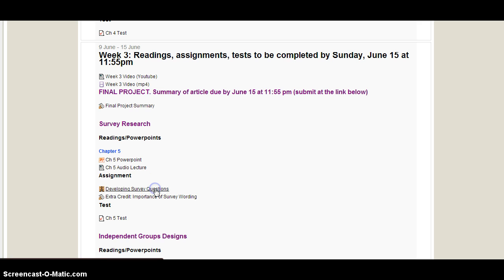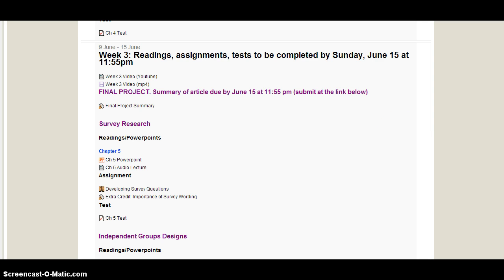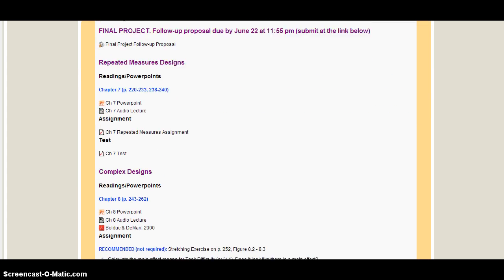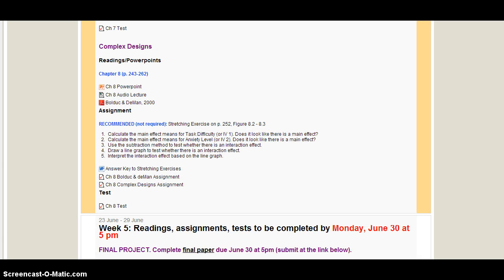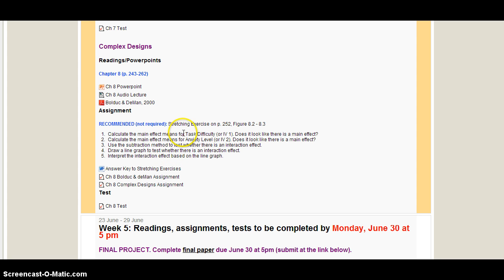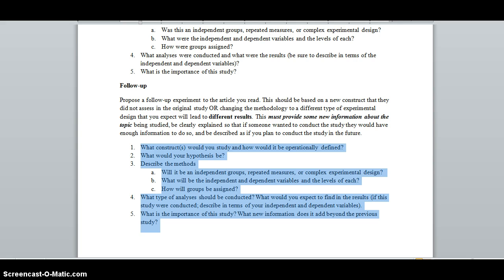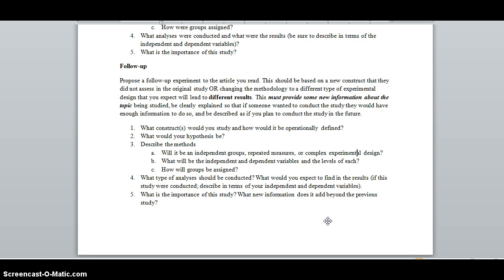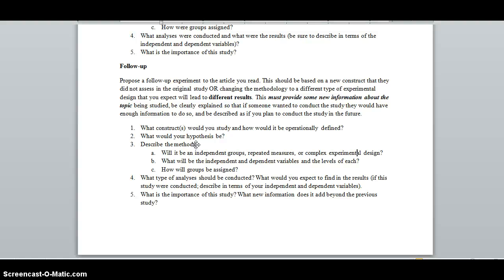PSY 3015 Summer I Week 4